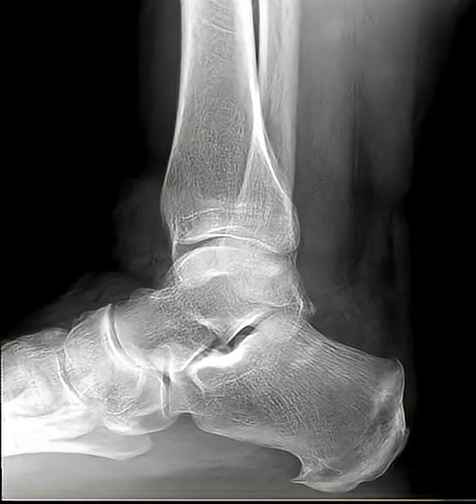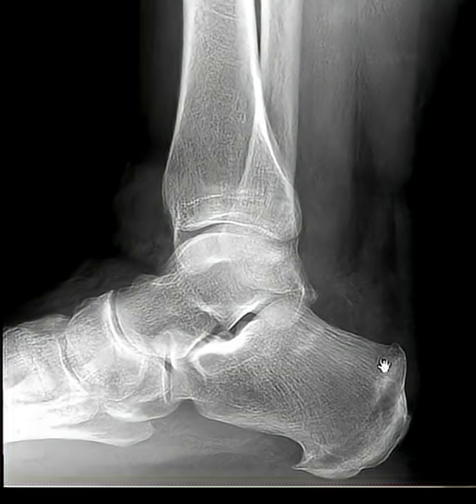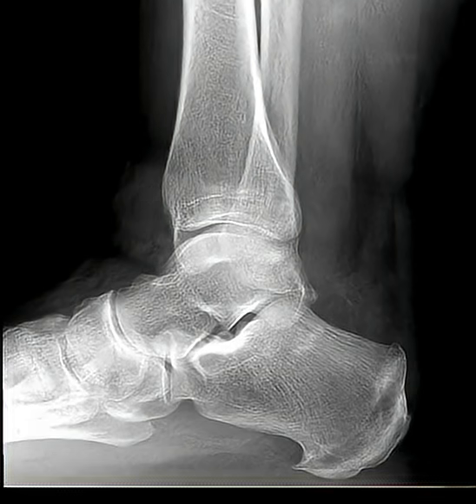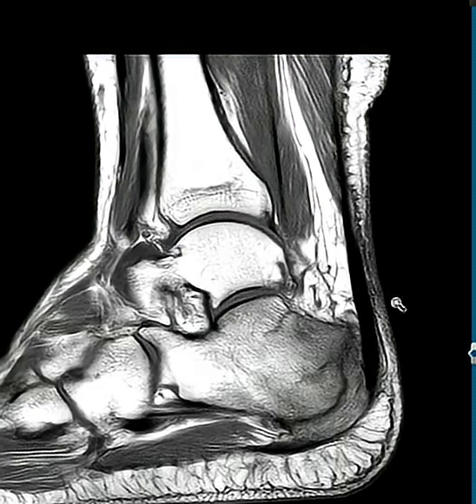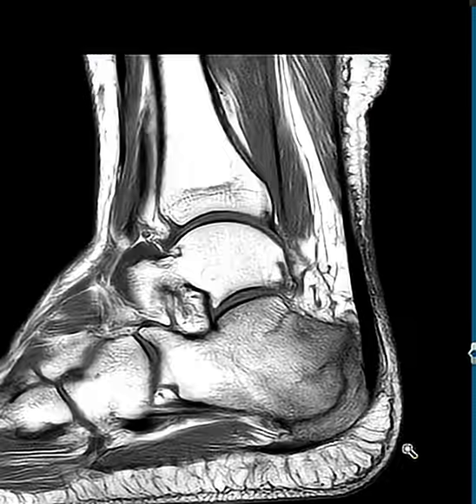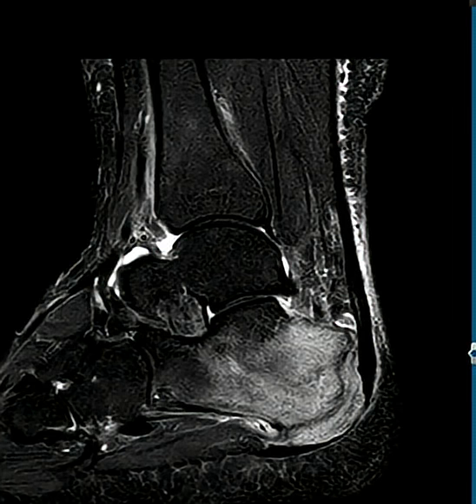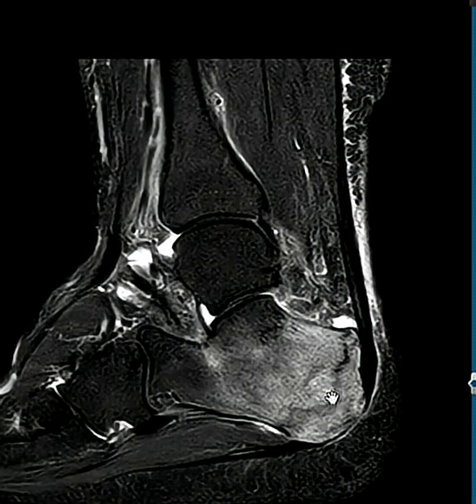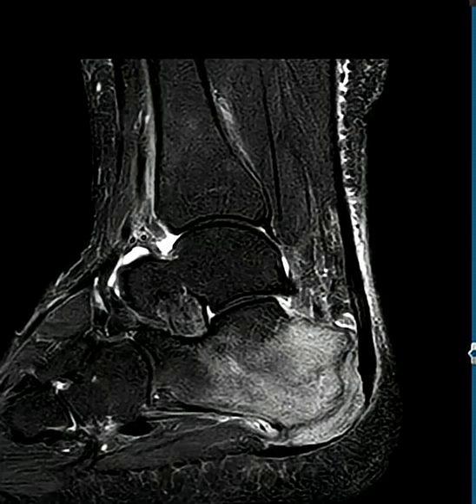Introducing Snapshot, a powerful alternative to x-ray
A Snapshot is a fast, affordable MRI in one plane that can be used instead of an x-ray in the clinical setting of bone/joint pain or recent injury to exclude marrow edema. Snapshots easily detect nondisplaced fractures, contusions, infections, bone infarctions, tumors, and other conditions that are missed by x-rays. Plus, MRI has no ionizing radiation, like harmful x-rays.